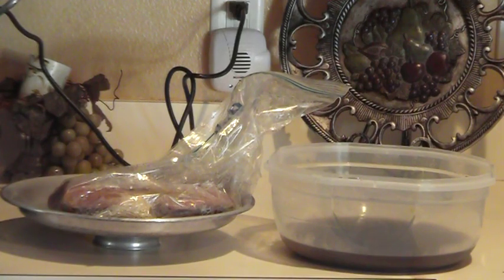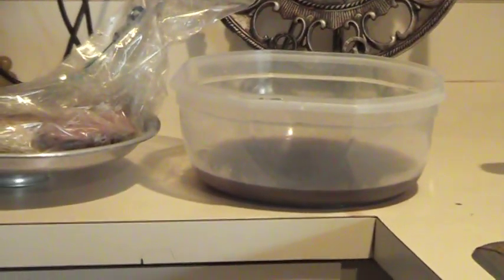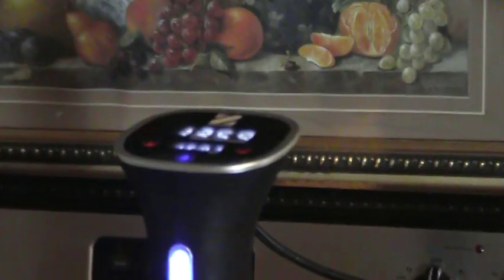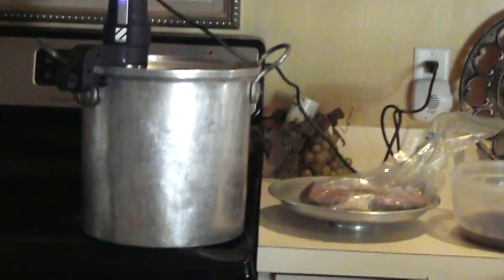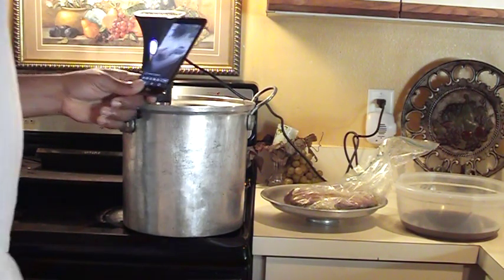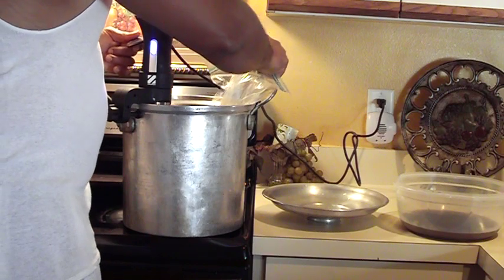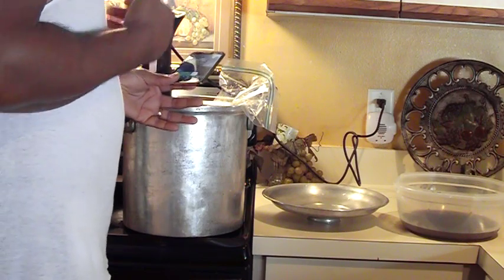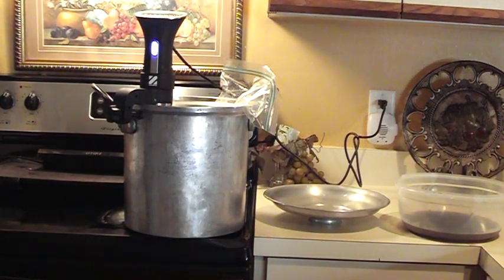Sous Vibe 1